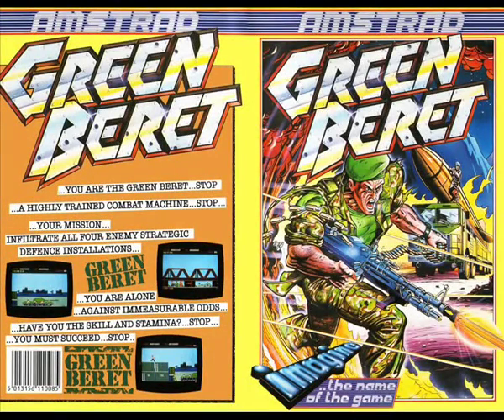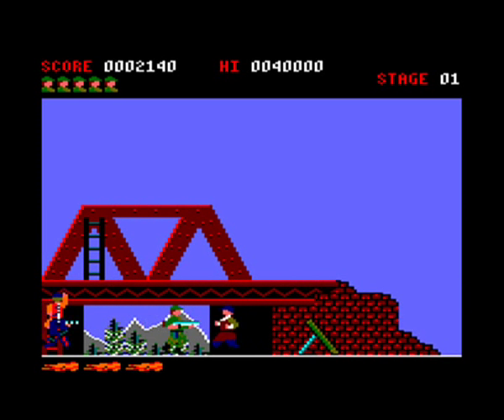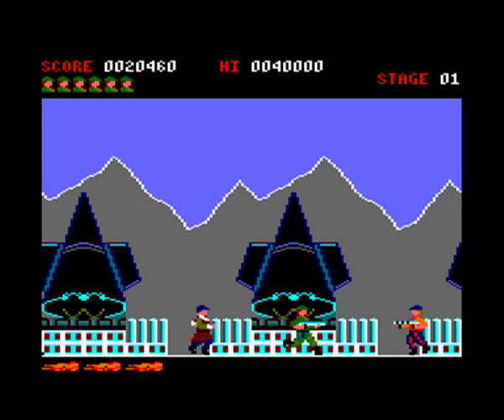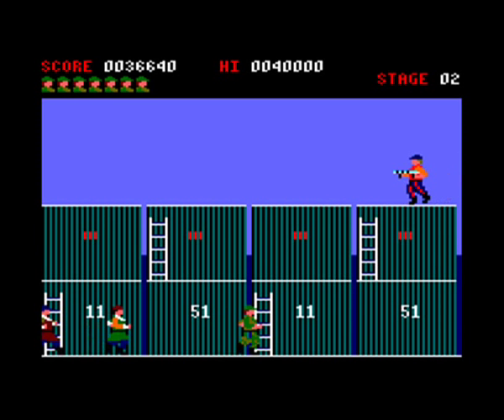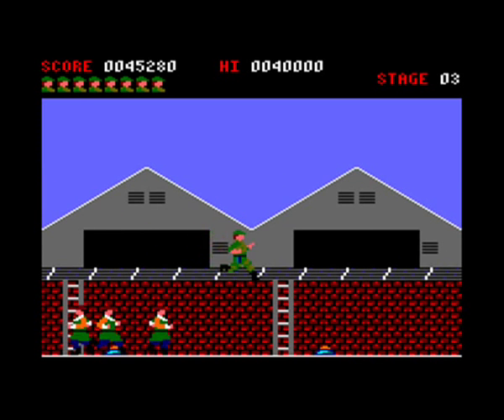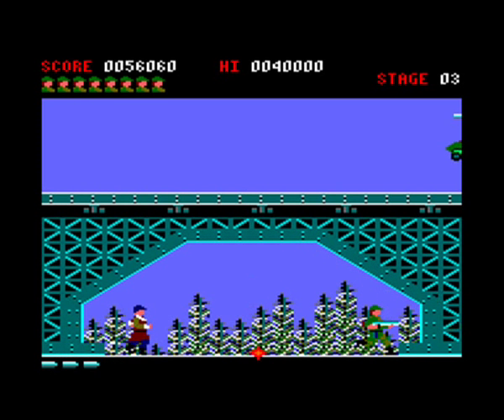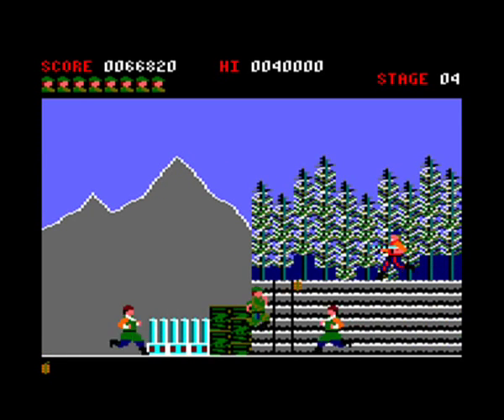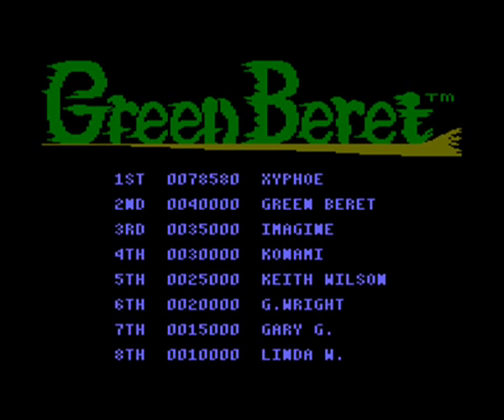[AMSTRAD CPC] Green Beret - Longplay & Review (aka Rush 'n' Attack)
GREEN BERET on the Amstrad CPC arcade conversion - review and longplay.

Also known as Rush 'n' Attack in the US (sounds like Russian Attack! Geddit?) 4 missions in Soviet Russia armed only with a knife to rescue the hostages!

This game gave the Amstrad CPC a very bad name back in 1986 that persisted for a long time, it seems that magazines noted at the time the poor scrolling on display here (for such a high profile release) and condemned the Amstrad CPC right there and then. But in retrospect - how does it actual play today?